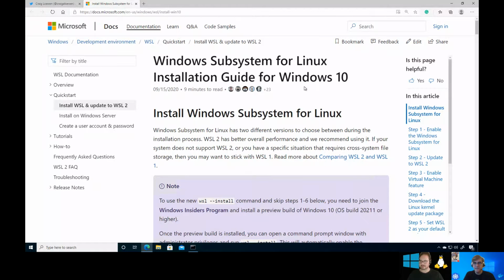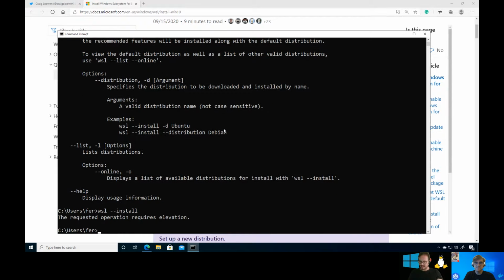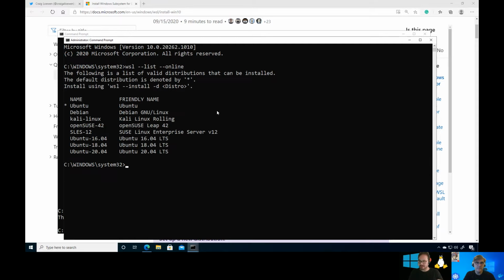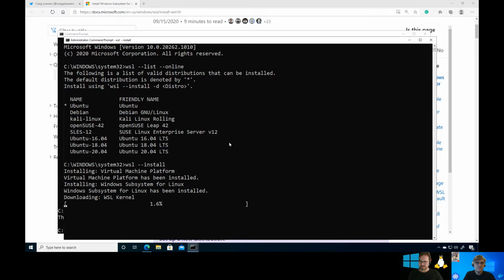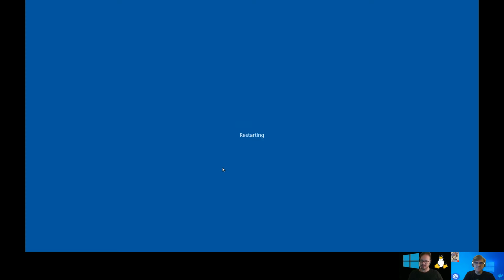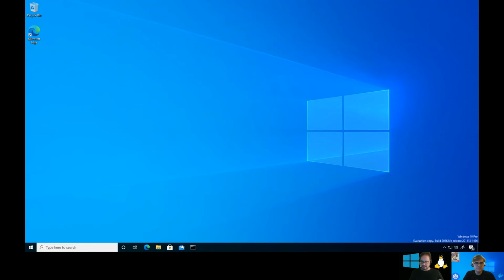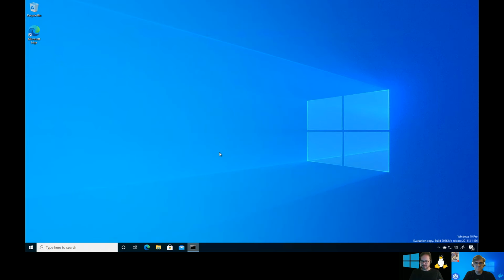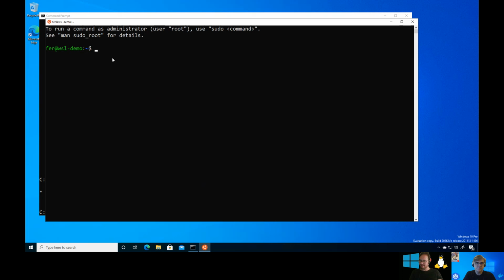WSL --INSTALL Preview Build 20262+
This video uses new WSL --INSTALL command on Windows Insiders OS build 20262 or higher, to enable/install WSL 2 - Windows Subsystem for Linux. This version already includes options to choose distribution to install and a online search as well.